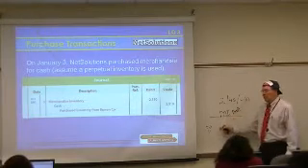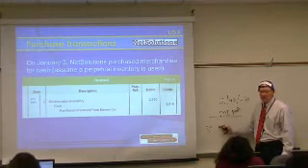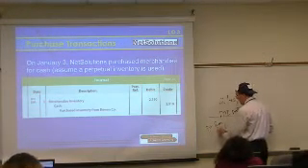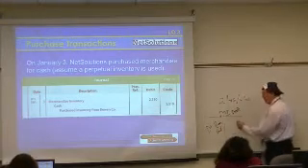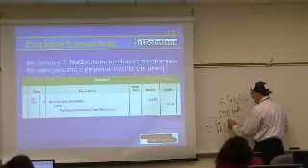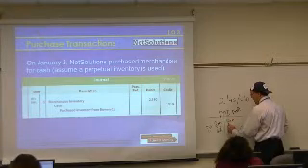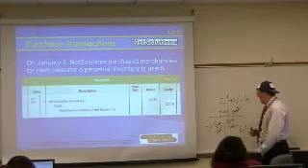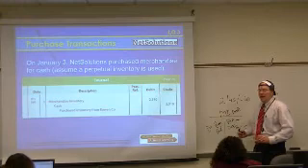acg 2001 psc accounting chapter 5 part 2 professor woodward